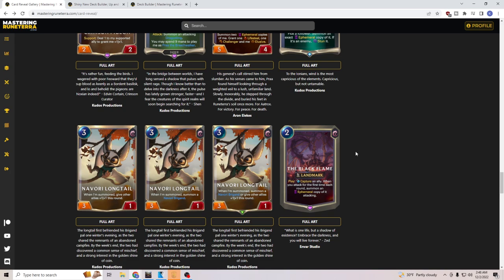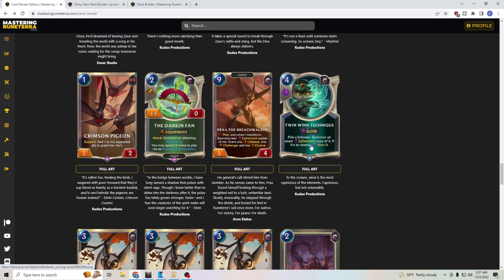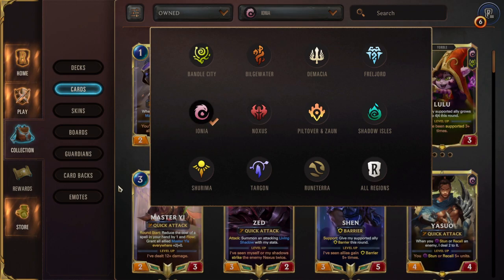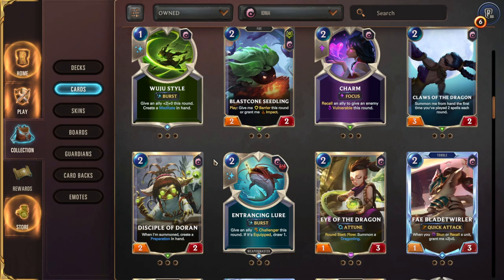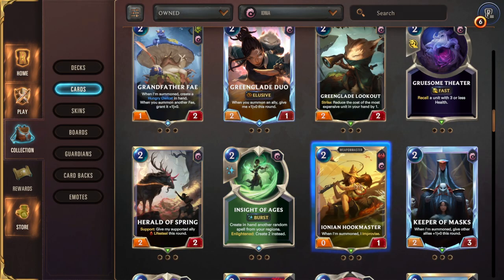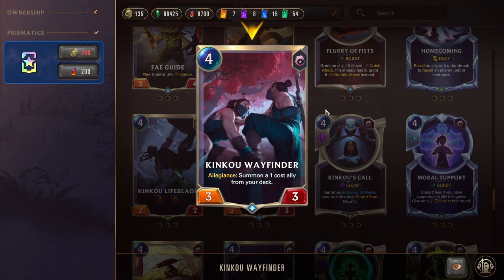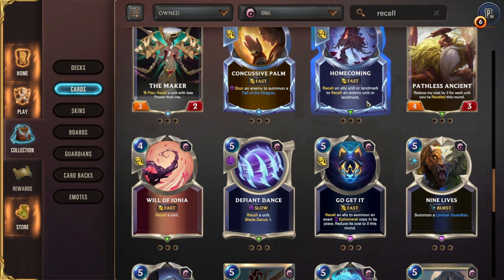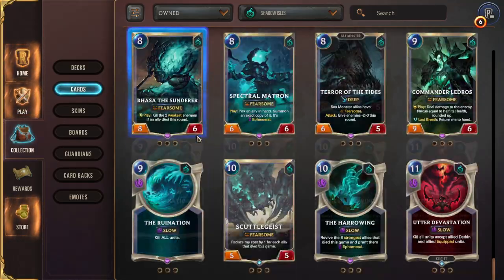THE BLACK FLAME! How It Works! COOL DECKS IDEAS! - Legends of Runeterra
00:00 Intro
01:43 How Black Flame Will Work?
05:20 Kennen Becomes A GOD!
06:21 Ahri Now Makes Infinite Units! Always Has Recall Target!
06:54 Lulu Always Has A Support Target!
07:32 Zed Becomes A Insane Pressure Tool
08:01 What Happens To Captured Units When They Are Released?
09:50 What Non-Champ Cards Can We Abuse?
14:04 MONO IONIA HERE WE COME!
16:29 Other Crazy Usages of Black Flame
18:18 Briefly Discussing Other Regions
20:58 We Can't Forget About Rally lol